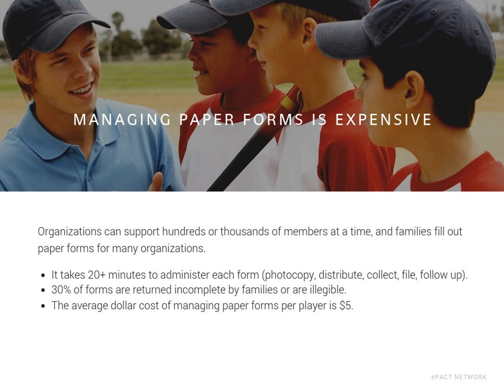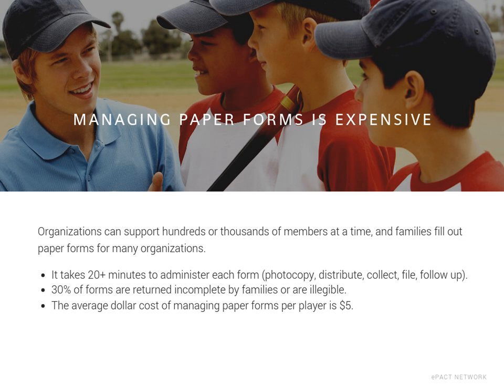WEBINAR: The Reality of Paper Forms For Your Sports Association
Medical information and emergency contacts are key elements when responding to emergencies. Many organizations, such as recreation departments, sports organizations, businesses, and schools have recognized the importance of this information, and require participants, players, employees, and students to submit these details to ensure their safety.

This on-demand webinar covers the following topics:

1. The reality of the paper form process
2. The four key challenges of managing paper forms
3. How online systems, like ePACT, support safety for youth sports associations